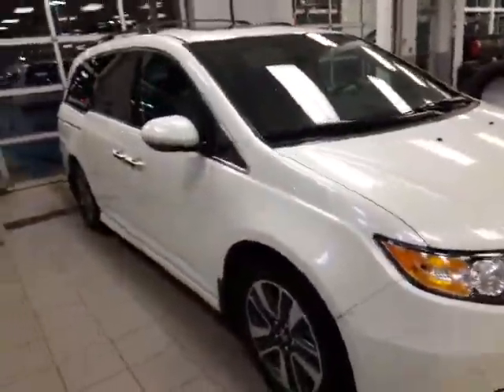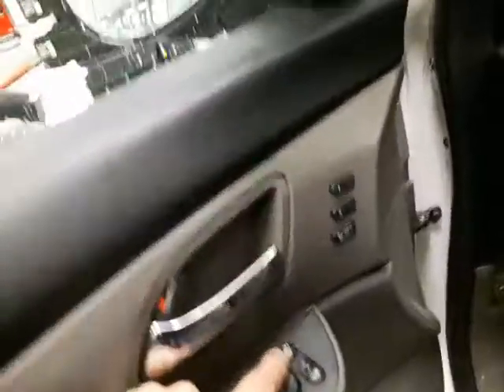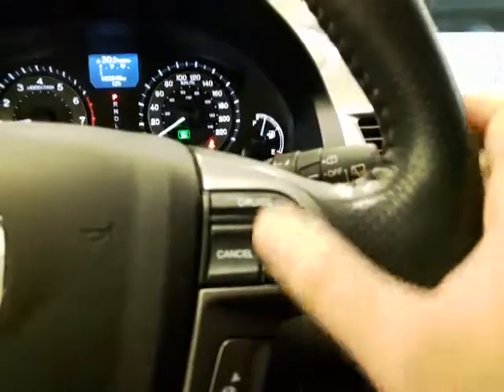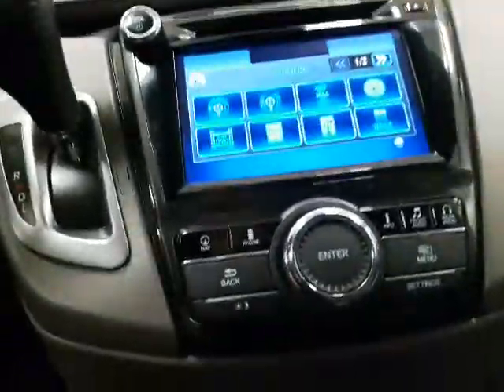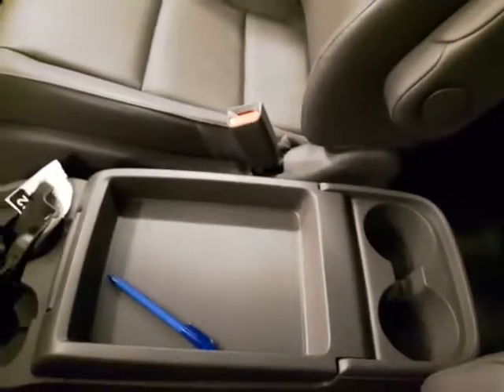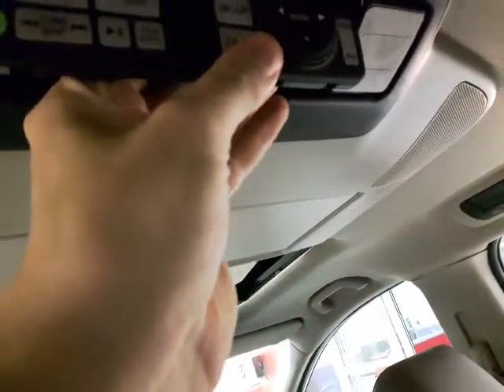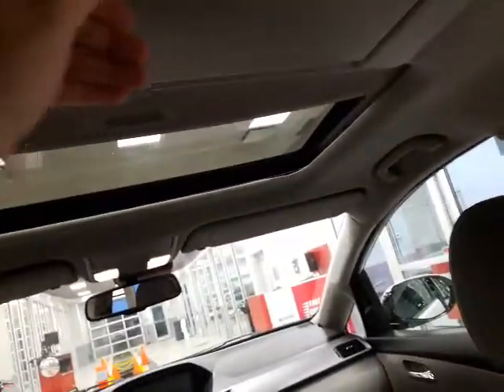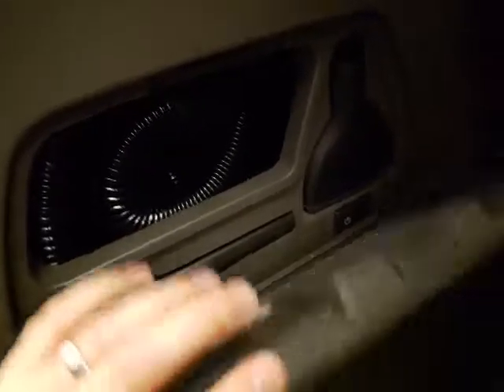Check out the Honda Odyssey! It even has a Vacuum!